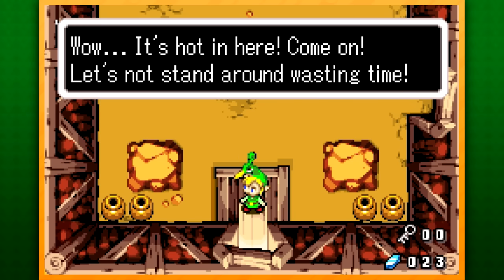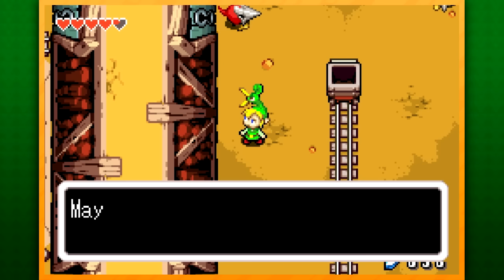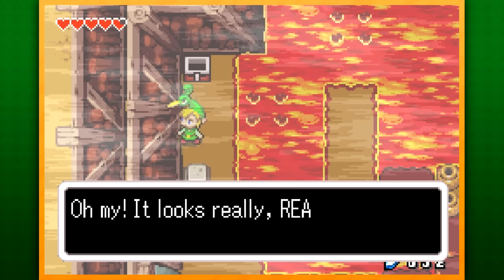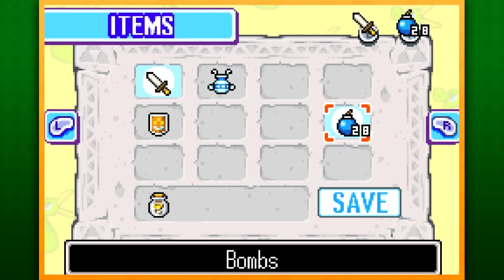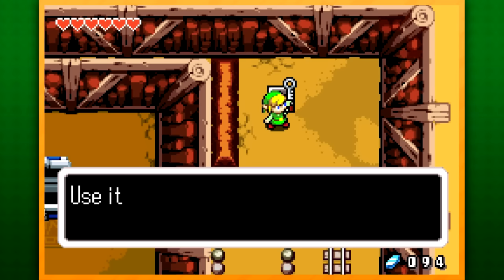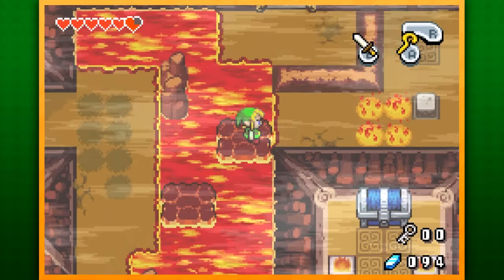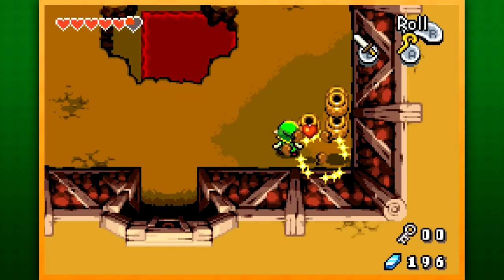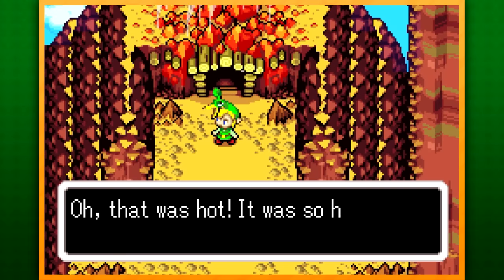The Legend of Zelda: The Minish Cap - Part 6 - Cave of Flames!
We take on the Cave of Flames and obtain the Fire Element!

-The Legend of Zelda: The Minish Cap features the fully explorable land of Hyrule, although it can be viewed from the eyes of a human or the eyes of a Picori, a race of tiny people and an alternate form that Link can transform into. The game is part of the Four Swords series and features Vaati as the game's main villain. However, unlike the multiplayer focus of the other games in the series, The Minish Cap retains the original form of exploration and dungeons as seen in A Link to the Past and the Oracle series, as well as returning characters and game mechanics such as Malon and the Spin Attack. New features include shrinking and fusing Kinstones.